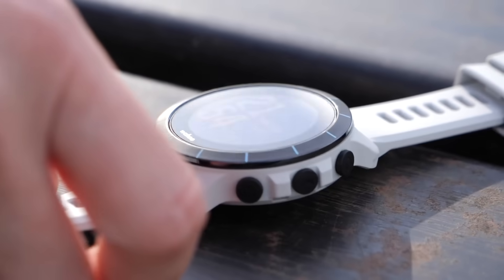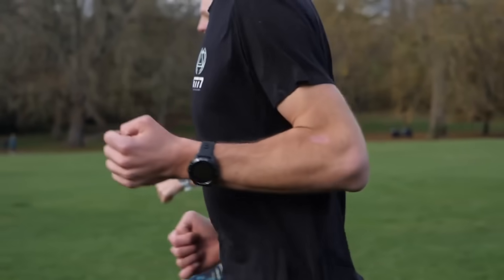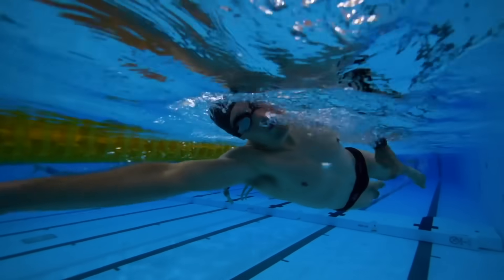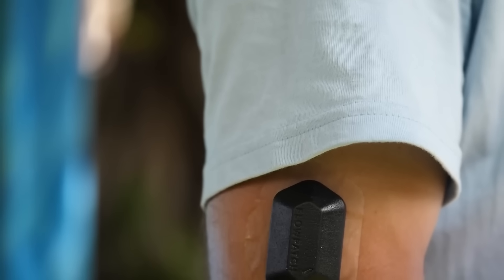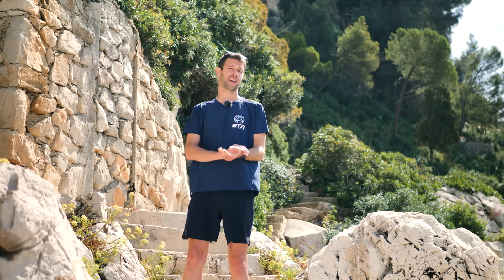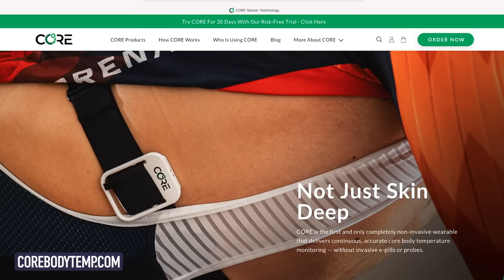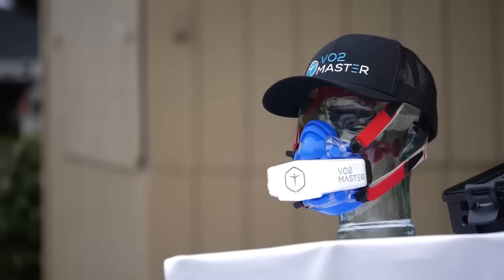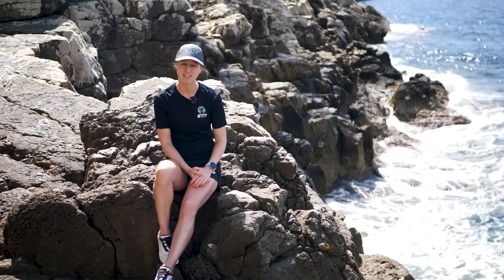Wearable Tech: Game-Changing Or Time Wasting?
Wearable tech gives triathletes essential exercise data to help performance and recovery. It can be overwhelming to decide which tech to use for your triathlon training. Heather and Mark run through the pros and cons of wearable technology, from smartwatches to lactate testing!

00:00 Intro
01:19 Smart Watch
01:54 Augmented Reality Display
03:18 Sweat Sensors
04:25 CGM
05:48 Core Body Temperature
07:22 VO2 Testing
08:44 Muscle Oxygen Sensors
09:26 Lactate Testing
10:33 Lifestyle Tech

Which wearable technology would you try? ⌚️

If You're Down I'm Down